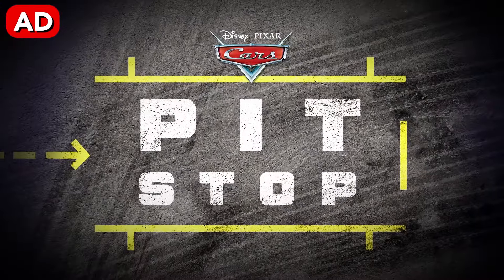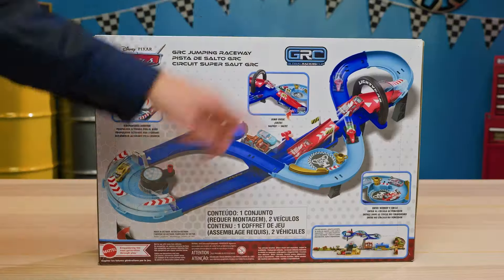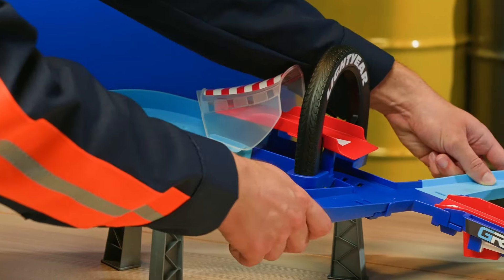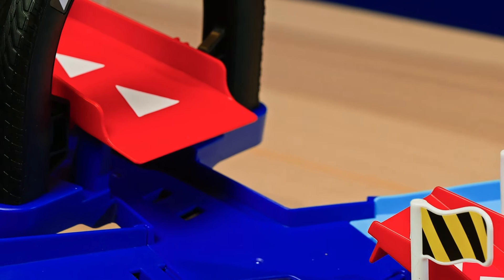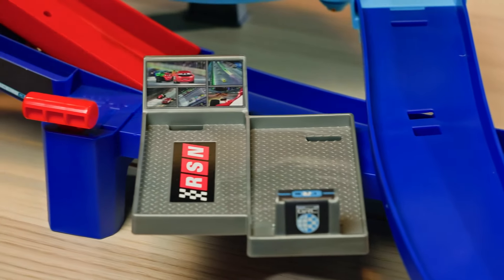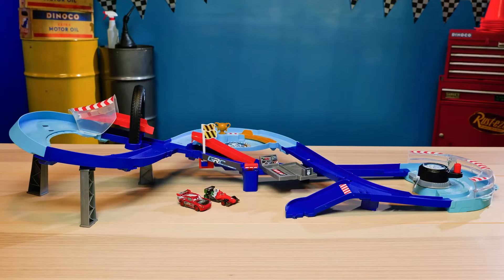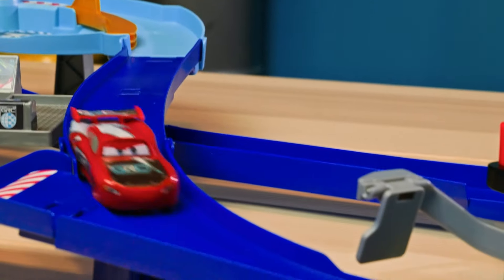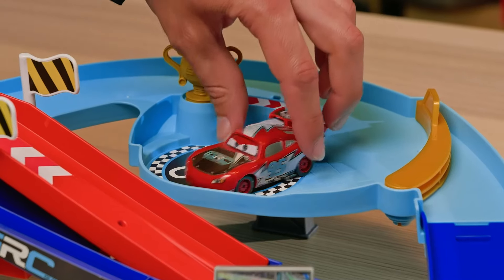AD | Pixar Car’s Pit Stop Playset | Pixar Cars | ‪@disneyjr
AD

KACHOW! Check out the Pixar Car’s GRC Jumping Raceway Play set! Race with Lightening McQueen and Francesco Bernoulli! This is going to be epic!